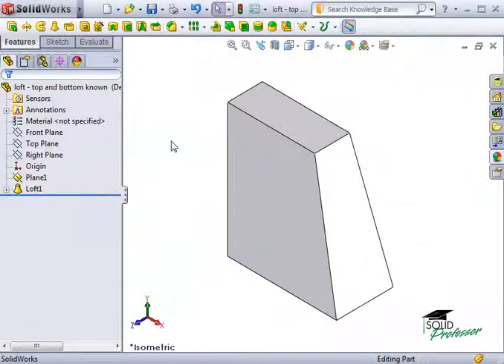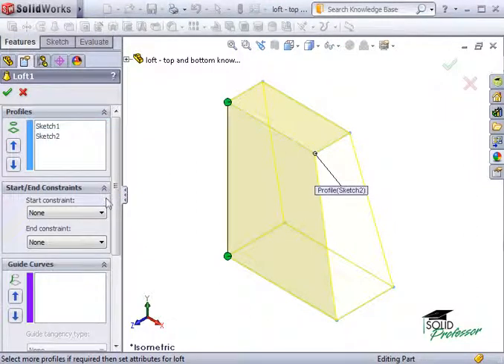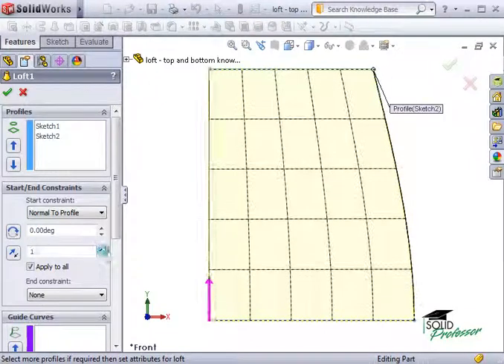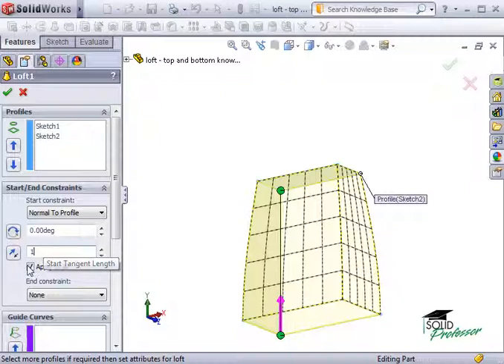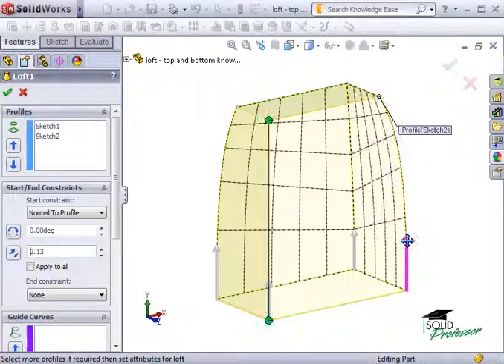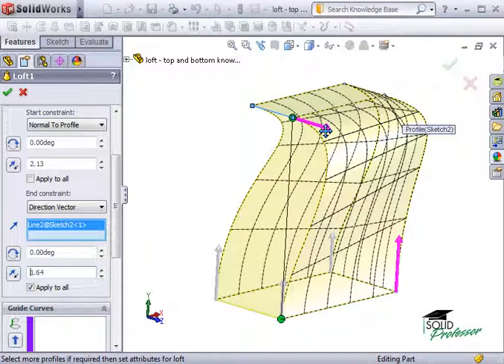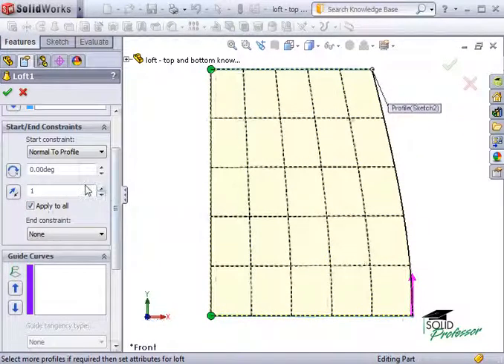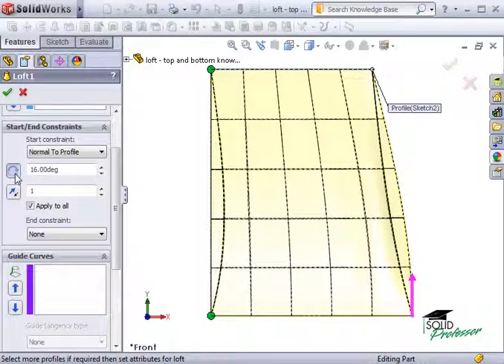4 Lofts 05 Start End Constraints